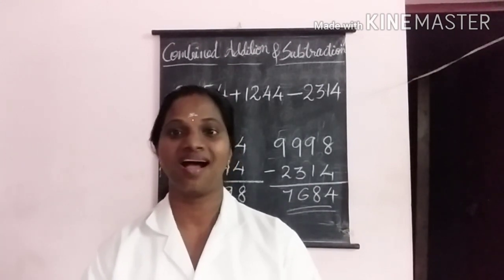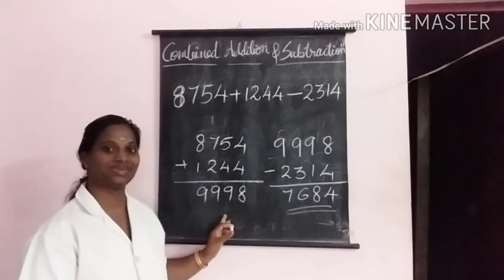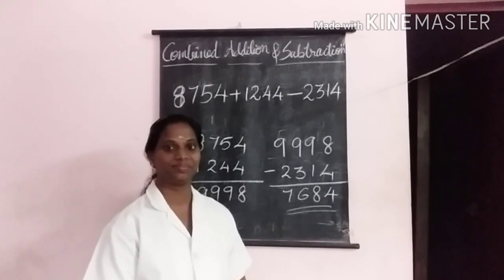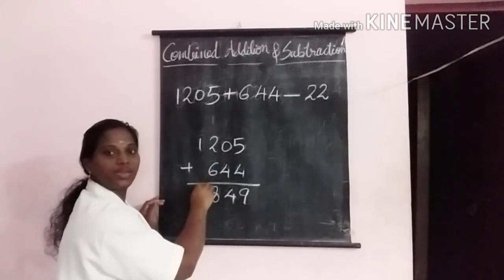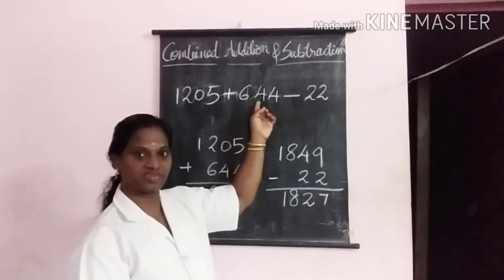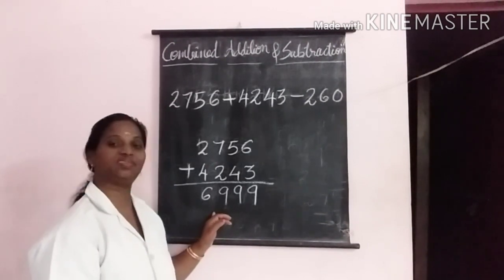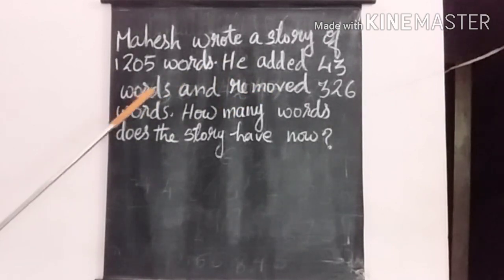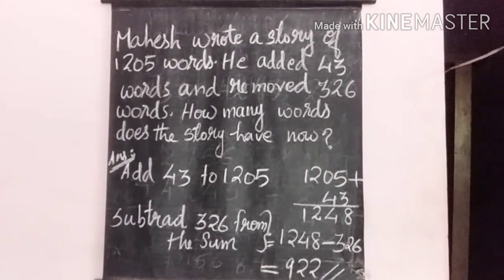LECTURE VIDEO CLASS 3 ( 5/8/2020)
Combined addition and subtraction